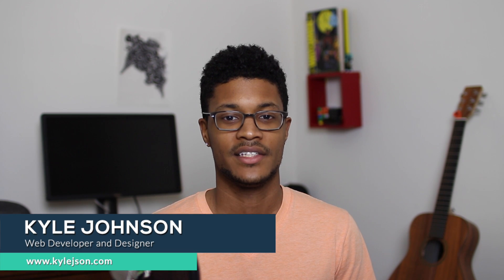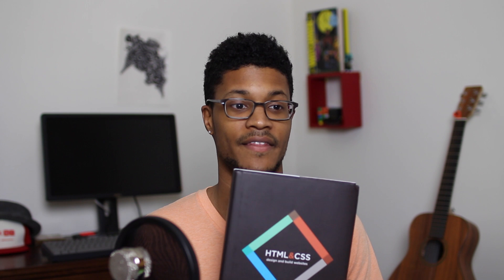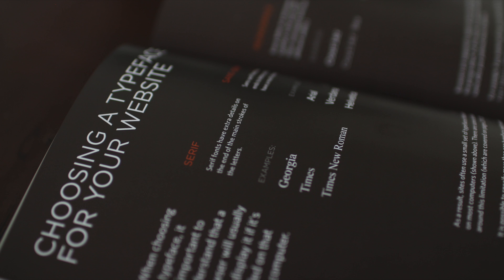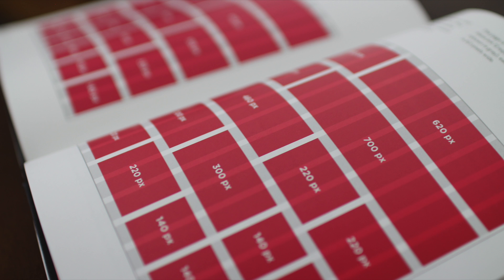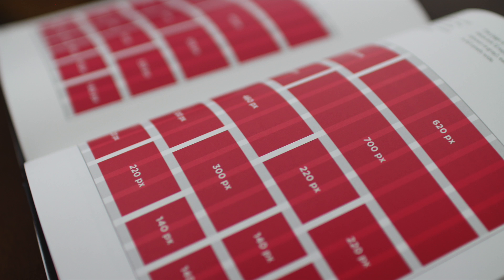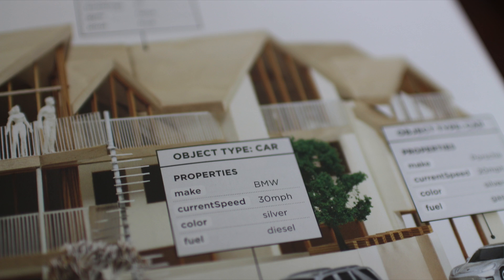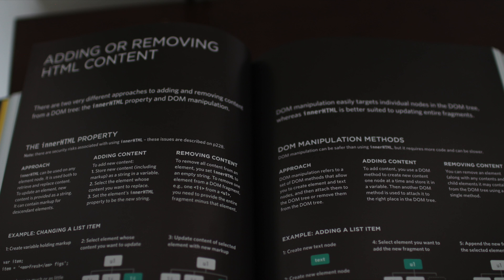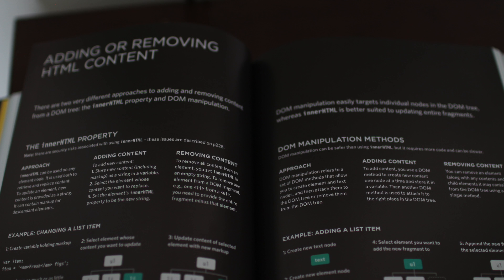Books for Beginners, HTML and CSS, Javascript and Jquery by Jon Duckett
These are my first two book recommendations for anyone getting started in web development.

The author Jon Duckett does and incredible job of clearly communicating concepts and visually showing you examples. My first introduction to coding HTML, CSS, and Javascript was from one of his books.

LINKS

HTML & CSS
Javascript & Jquery
BOTH BUNDLE